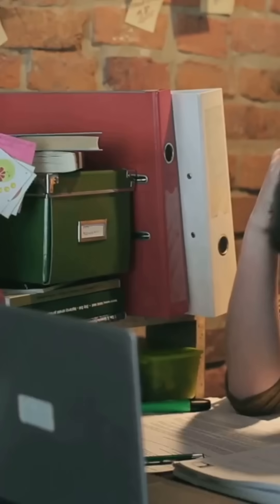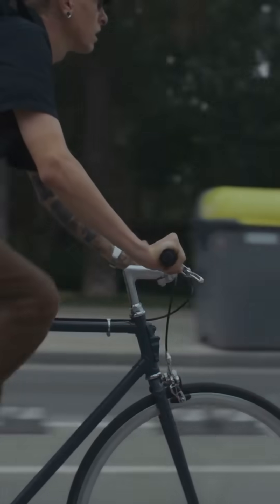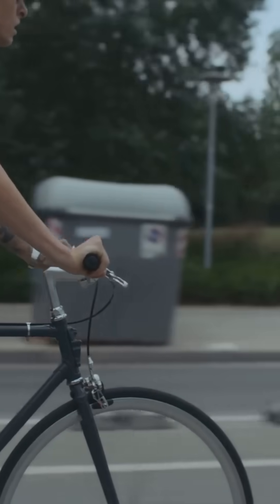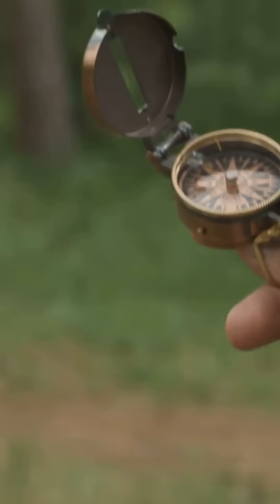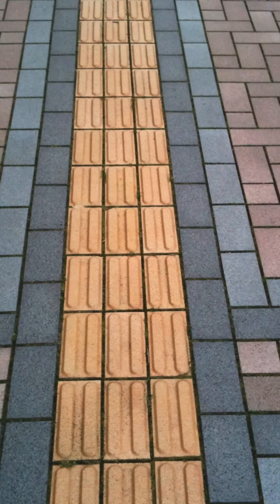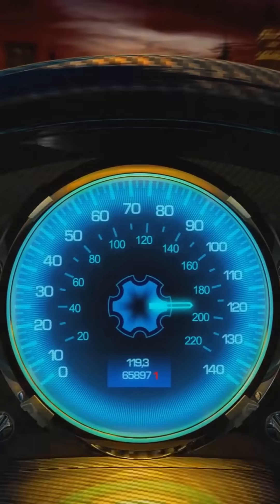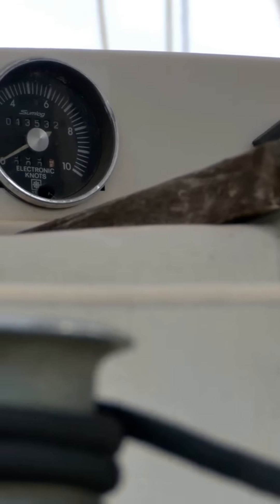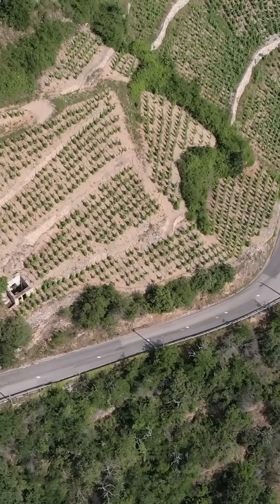Physics Basics Motion Explained Simply! Shorts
Dive into the fascinating world of motion in physics with our video, "Physics Basics: Motion Explained Simply!" Join our engaging narrator as she breaks down the essential concepts of speed, velocity, distance, displacement, and acceleration in an easy-to-understand manner. Whether you're a student or just curious about how things move, this video is perfect!

We'll simplify each term with relatable examples and stunning visuals, making physics accessible and enjoyable.